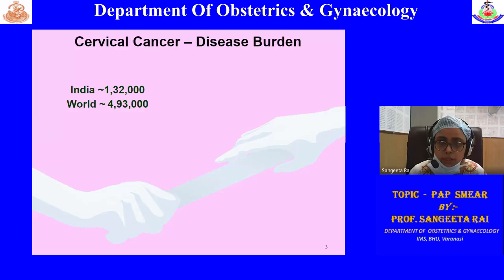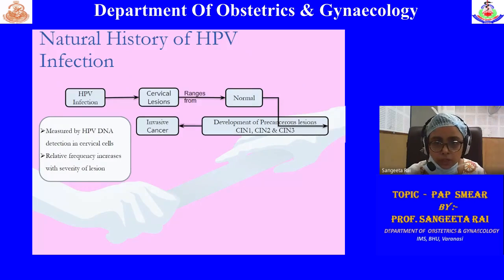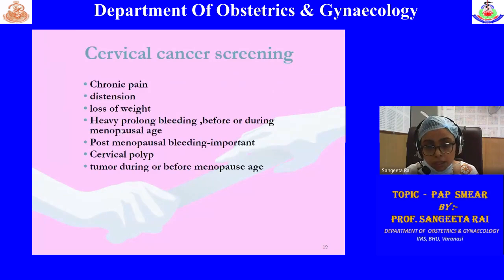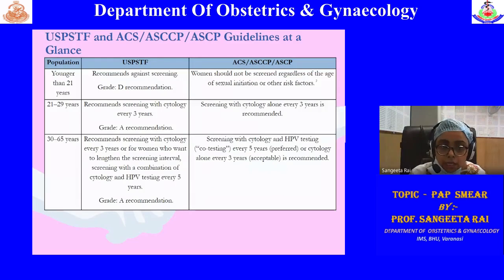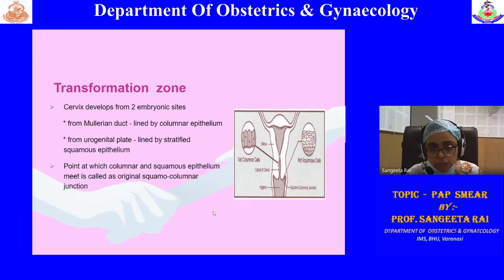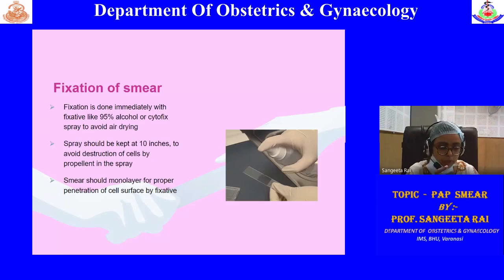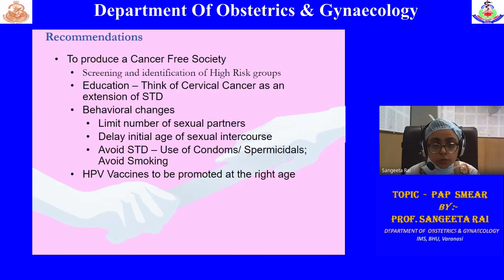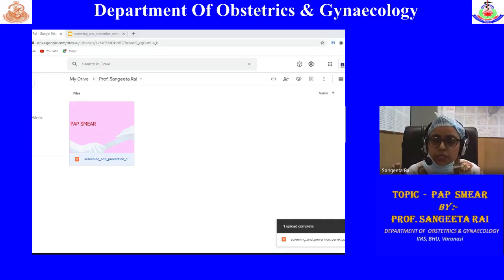PAP SMEAR by Prof Sangeeta Rai, Obstetrics and Gynecology, IMS BHU